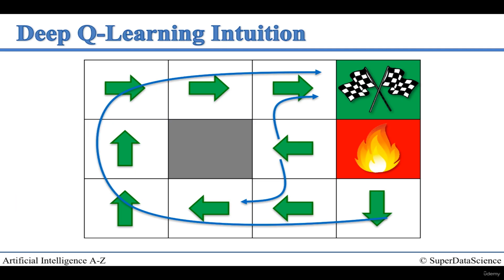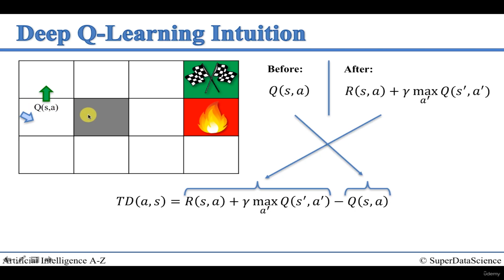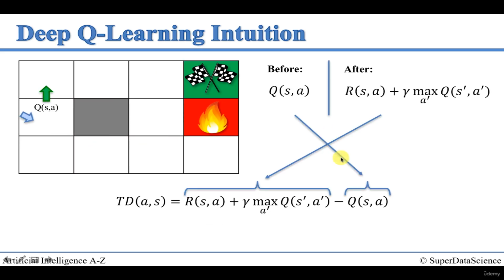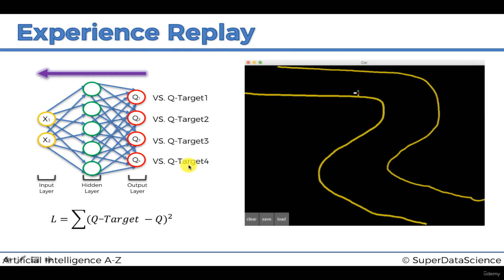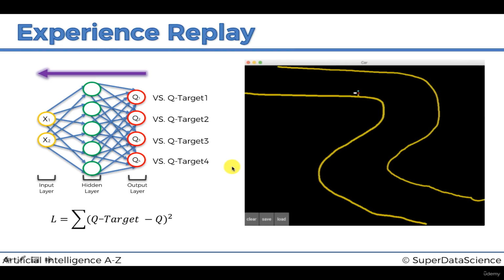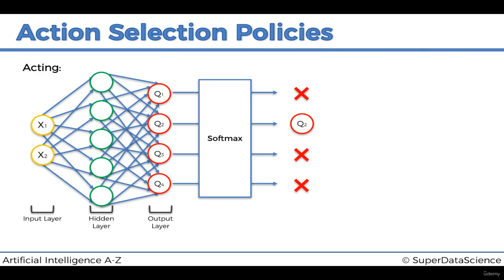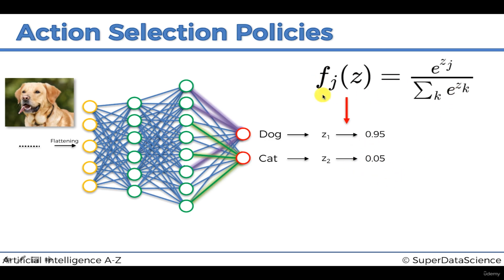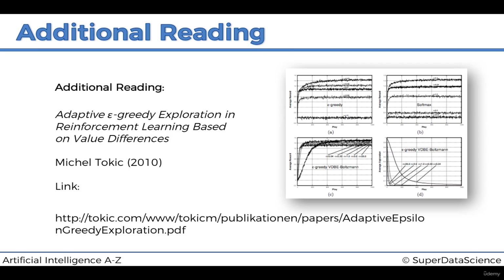[03]DEEP Q-LEARNING INTUITION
In this session, we explore the intuition behind Deep Q-Learning, a key reinforcement learning technique used in Artificial Intelligence. Perfect for beginners and enthusiasts learning AI step by step.